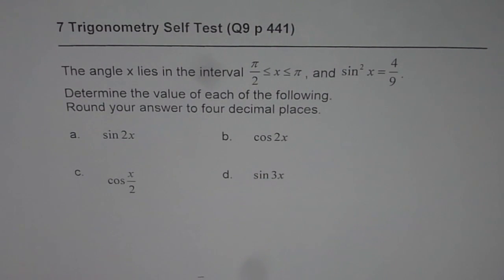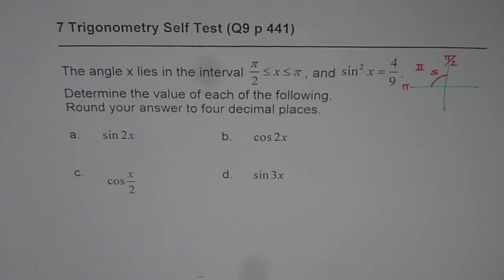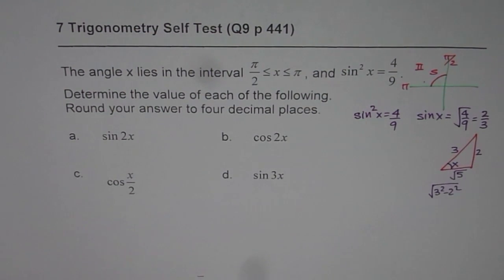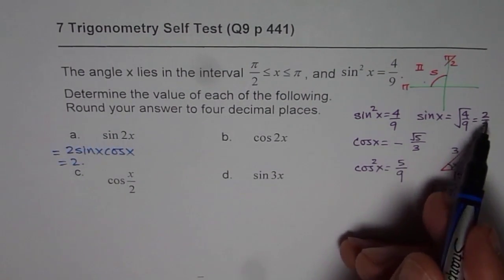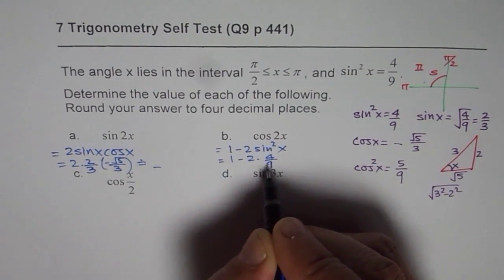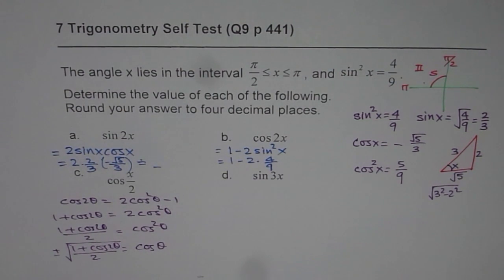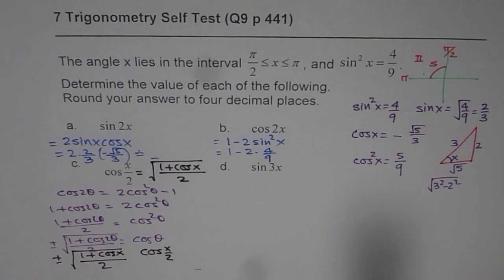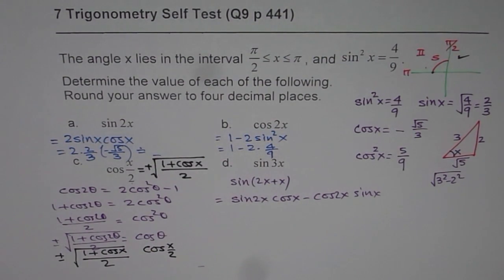Q9 p 441 Nelson Review Angle X in Quadrant 2 Given Sin^2x Find Other ratios